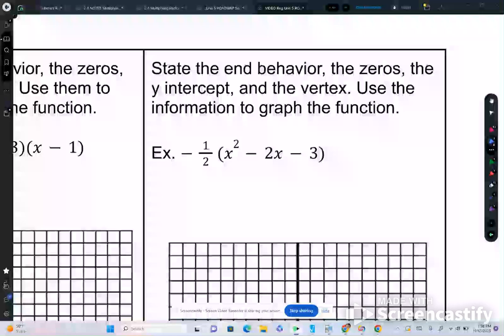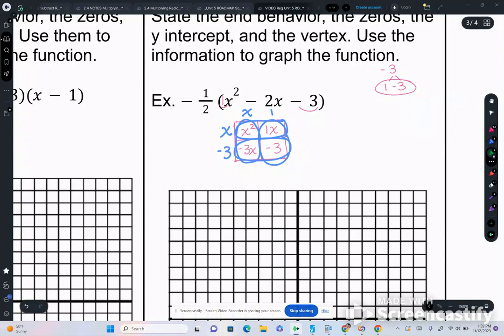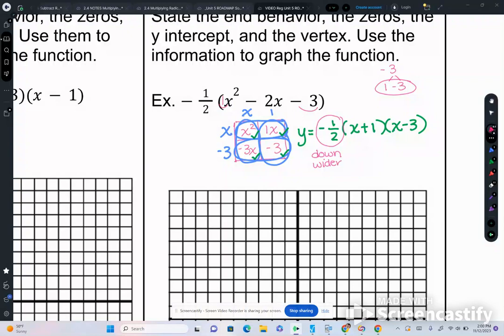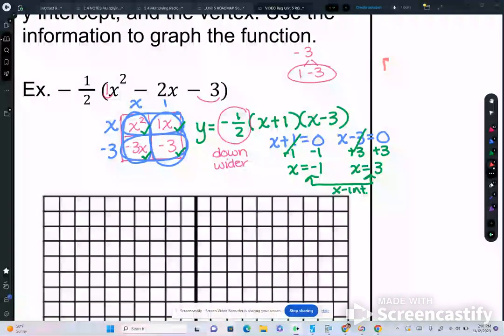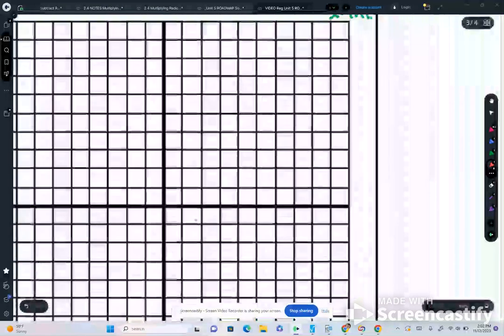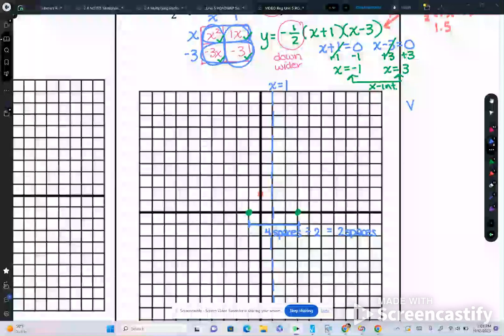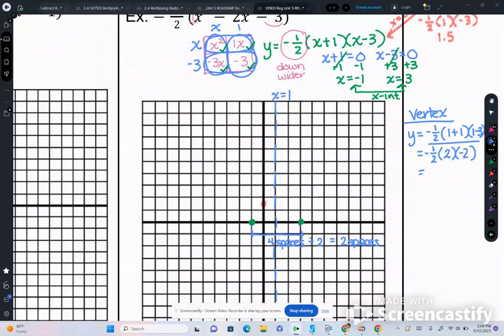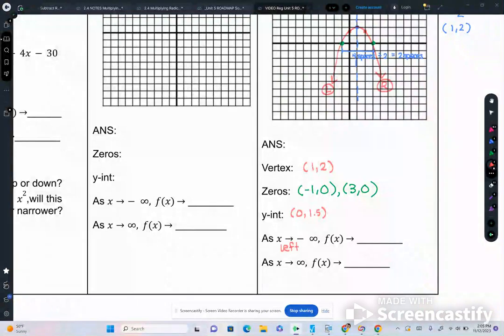Graph Quadratic from Factored Form ADVANCED